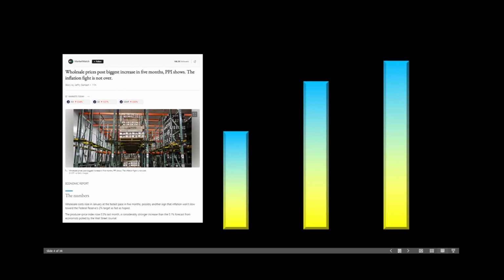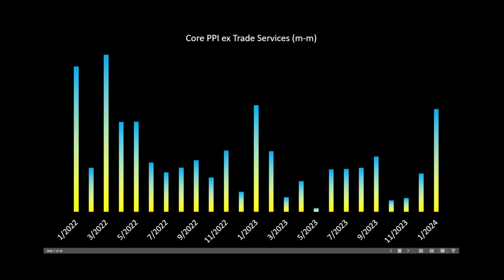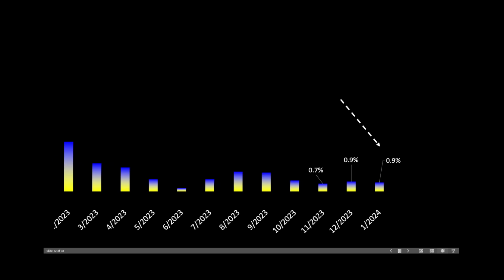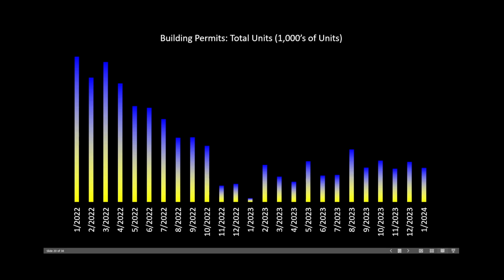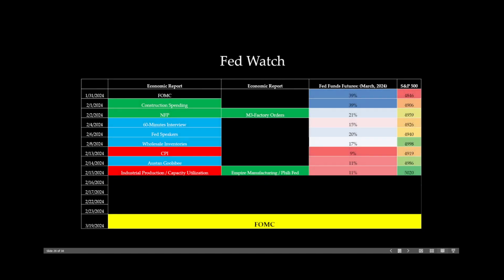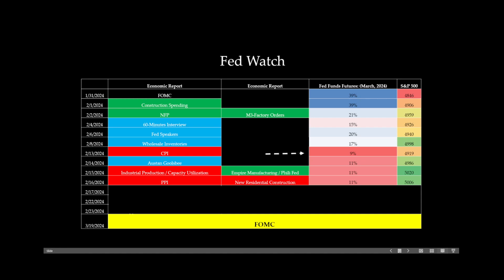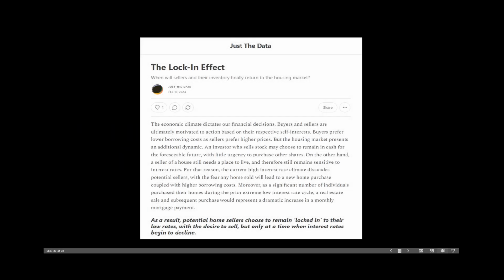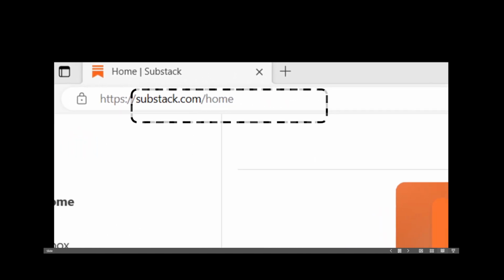Don't let the numbers fool you. The economic reports are not always what they seem.